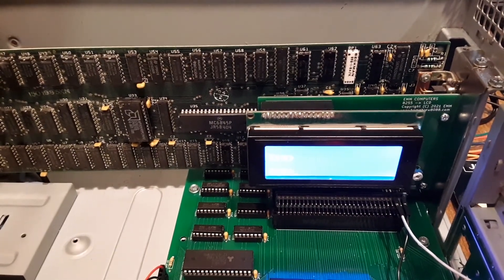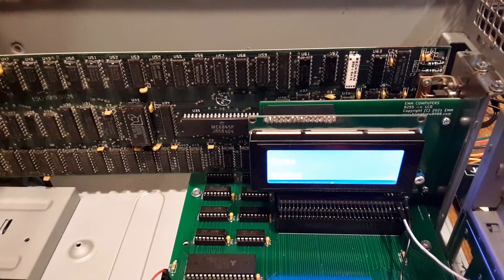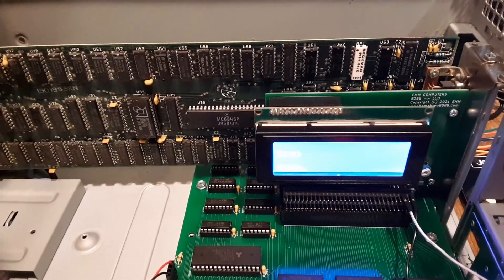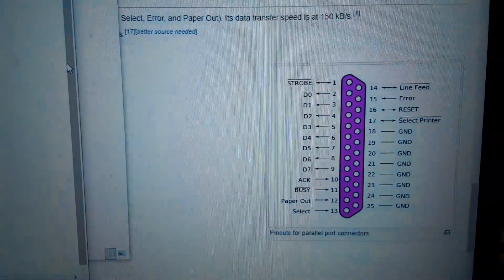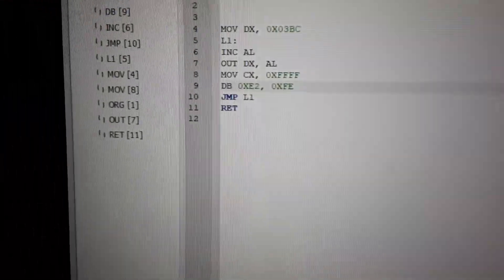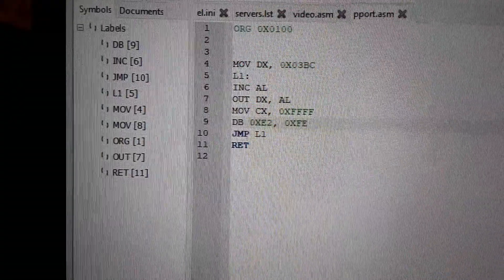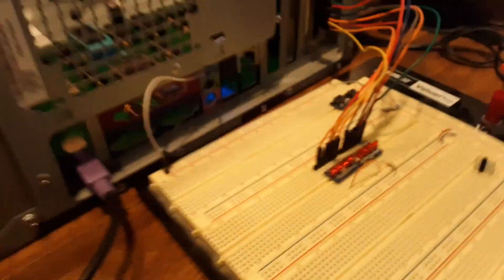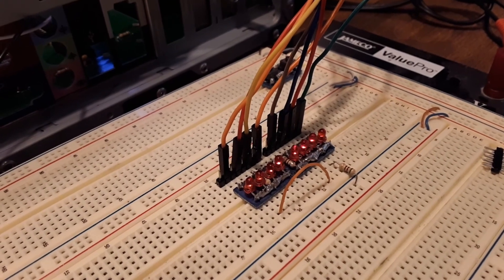Parallel Port Demo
This is a quick demo of the Parallel port on the MDA card.